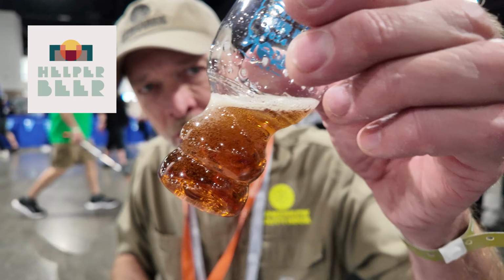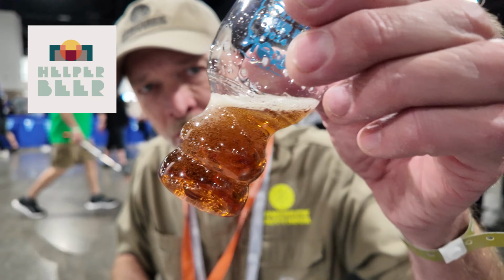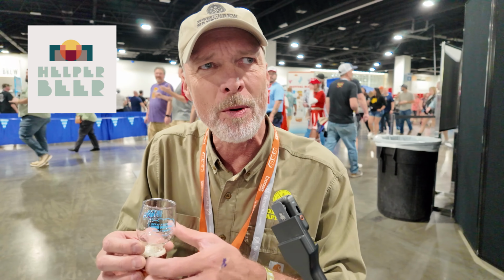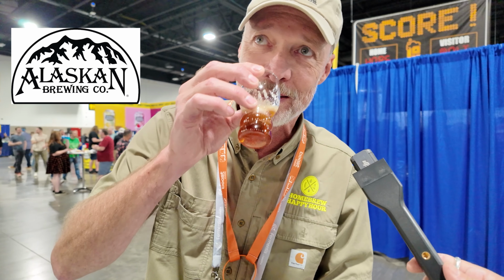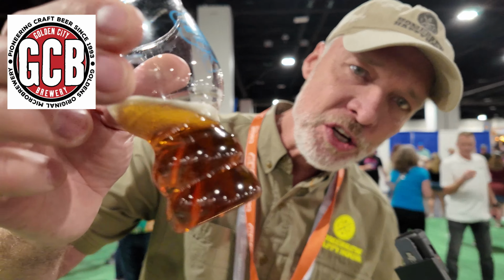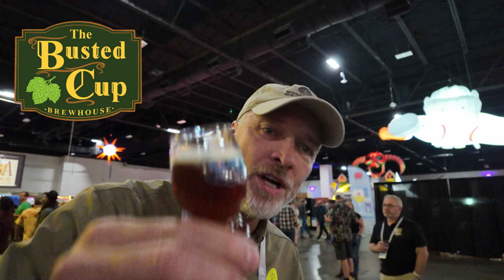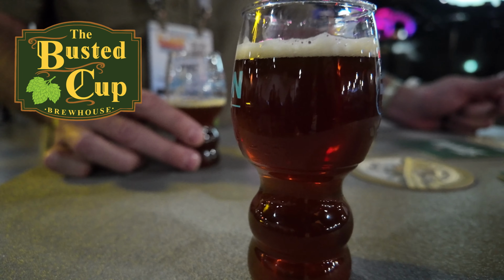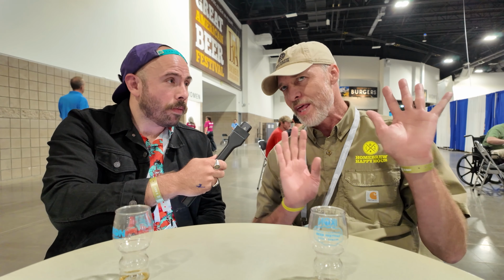Finding the Best Altbier at GABF 2024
You know we're huge fans of the Dusseldorf Altbier style and so we tasked ourselves at GABF this year to seek out every alt being offered and rate them til we determined who brought the best to the show.

Unfortunately, only SIX breweries even had altbier at their booth. HUNDREDS of breweries are serving here yet only six had alt, so it did make our jobs a little bit easier/quicker and it kept us from being plastered.

Join us as we discuss the offerings and crown our King of Altbier at the 2024 GABF!

Watch out 2024 Alt-Pokal Altbier World Championship event right here at YouTube.com/HomebrewHappyHour on October 24th-26th